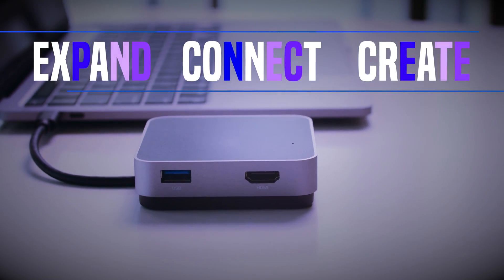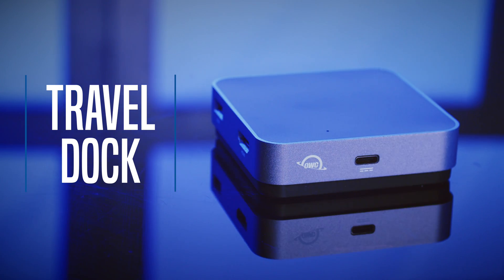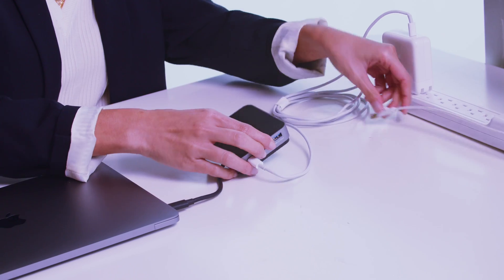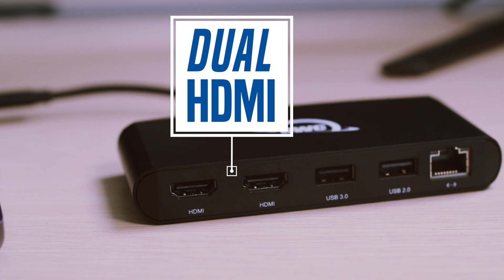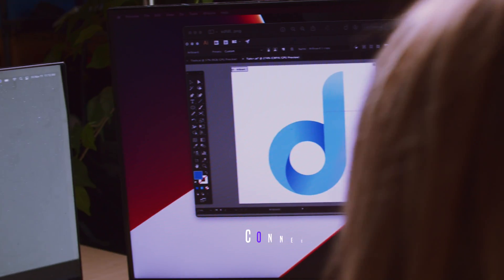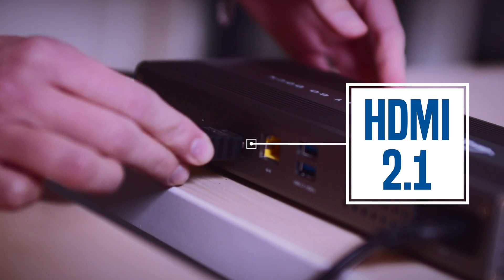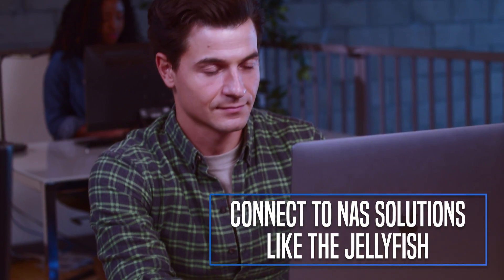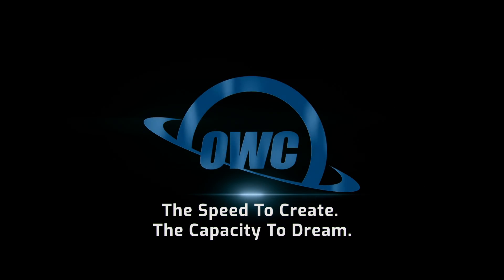OWC Portable Docks - Which Dock is Best for You?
There’s nothing worse than needing to offload footage from your camera and realizing you either don’t have enough ports or you left the exact dongle you need at home. Keep an OWC’s portable dock in your bag and ensure you always have the ports you need.

0:00 Intro
0:17 Travel Dock and Travel Dock E
0:45 Thunderbolt 3 MiniDock
1:16 Thunderbolt Go Dock